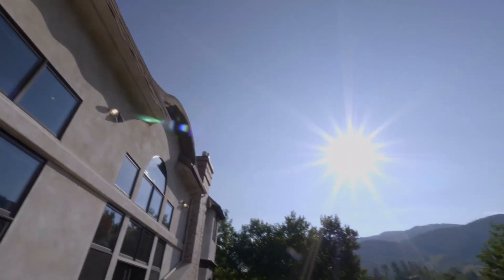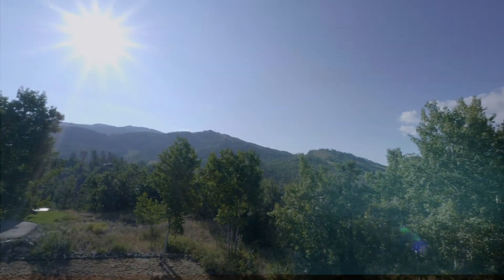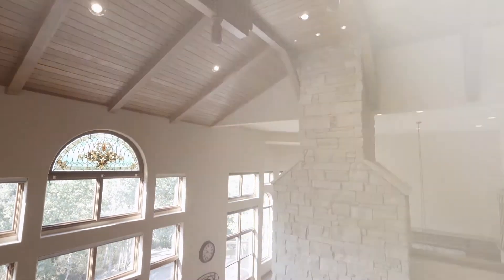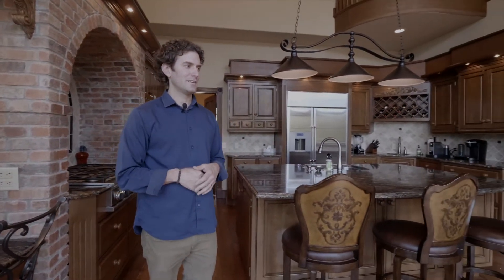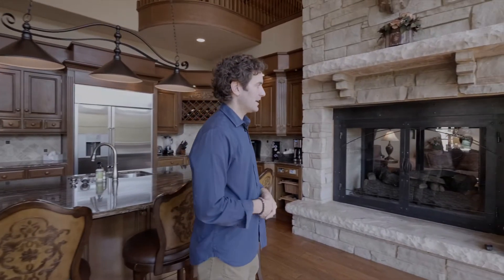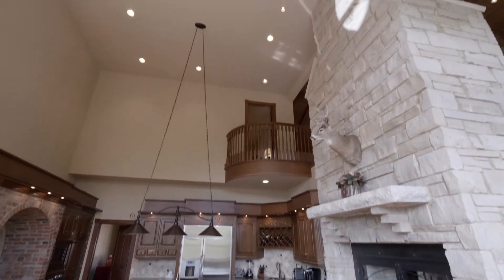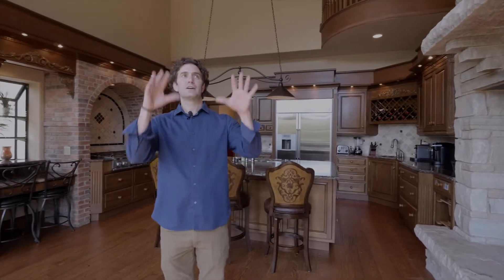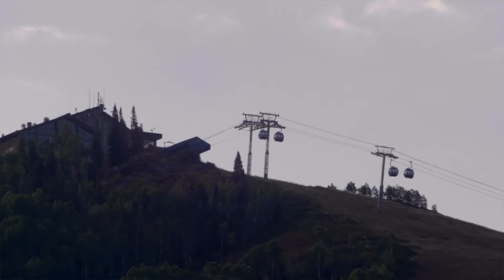2474 Ridge Rd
Grand spaces, private alcoves, and lively European design make this 8,900 square foot home truly inspiring for family, fun and entertaining. Located on the iconic Ridge Road, this turn-key, fully furnished mountain chalet is perfect for large families or corporate retreats. The grounds are spacious, private and laden with terraced patios, built-in benches and mature trees. A 3-minute drive takes you to the base of the ski area, or even better, a 1-minute drive takes you to the base of the Thunderhead lift where you can easily beat the crowds on a powder day. As you enter the home through the grand entrance the romantic architecture directs your attention to the 35-foot vaulted ceilings with impressive beams and custom woodwork. Walking under the catwalk and into the great room reveals the enormous windows facing right at the ski area that somehow make you feel like you are actually on the slopes. Want more views? Continue out onto the large wrap around deck for an incredible vantage point. The custom kitchen boasts stainless steel appliances which surround a massive marble island with exquisite granite counters. Also on the main floor is a well appointed office, and an attached one bedroom apartment. The blend of functionality and style continues with the placement of 7 distinct gas fireplaces throughout the home including a massive double sided stone fireplace connecting the great room to the kitchen. Each bedroom is a retreat in itself with ensuite bathrooms, tall ceilings, and ample windows bringing the beauty of the surrounding landscape in. The lower level has it all with a theatre room, exercise gym, game room and wine cellar. The .65 acre lot is one of the flattest and most valuable lots in the neighborhood with unobstructed, in-your-face views of the Mount Werner ski slopes and the Yampa Valley. This one-of-a-kind property was masterfully designed to provide the perfect setting to create and enjoy all the best memories that Steamboat Springs has to offer.